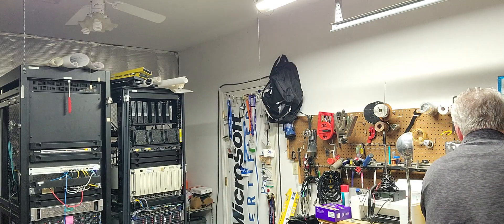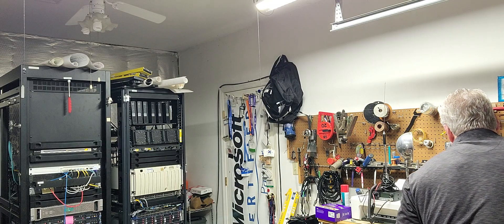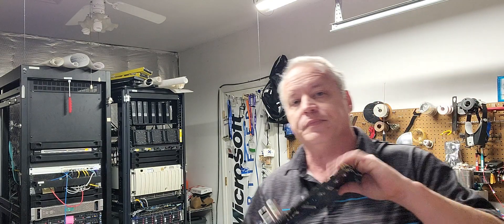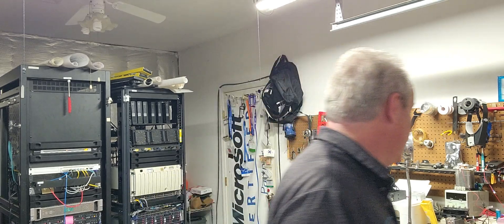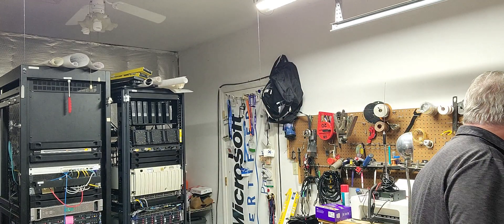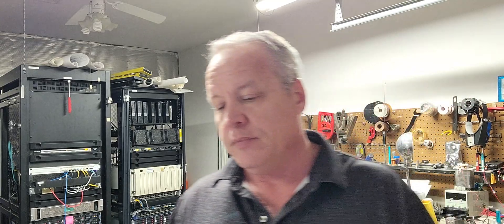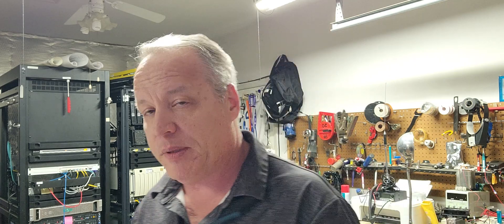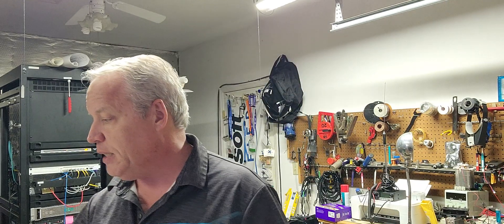This video talks to how to build your own OEM HP or Dell server that right and in the right order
In this video I am talking to how did I get all the OEM parts and still have exchange warranties in place while i built out my newly build from scratch Dell R7830-DX server.  If any thing was defective or dead, I exchange it for a replacement.  With this trick, I built out a server (menus memory for around 200 dollars.  this server was priced at 12 K when it came out as new.  I have a pretty much a brand new server doing this way but at a very low cost to me.  Hope you enjoy, like the video if you like it.